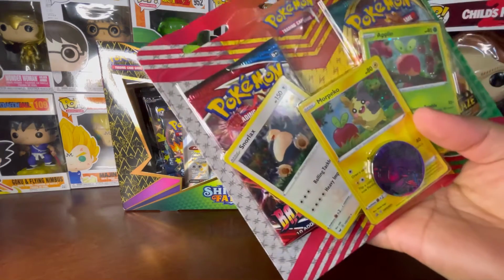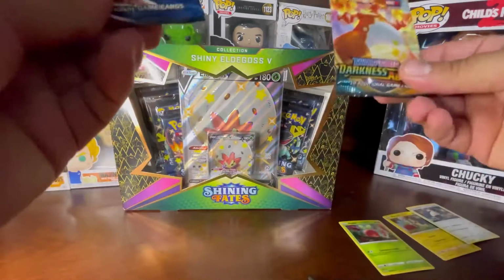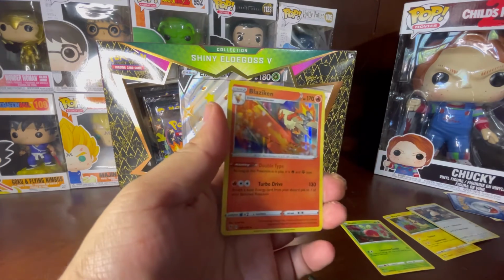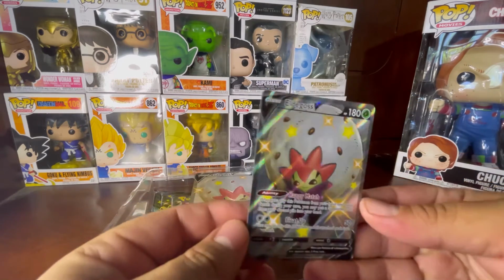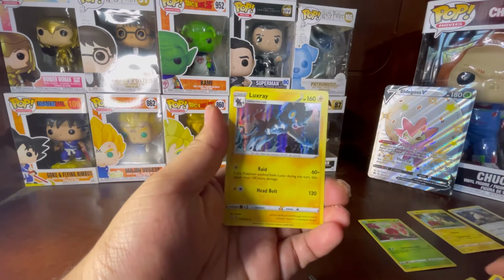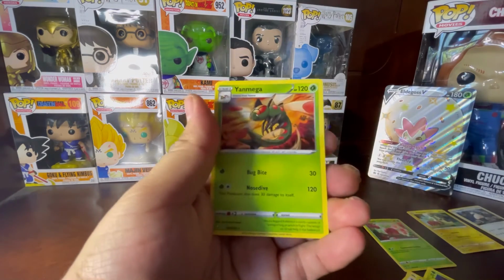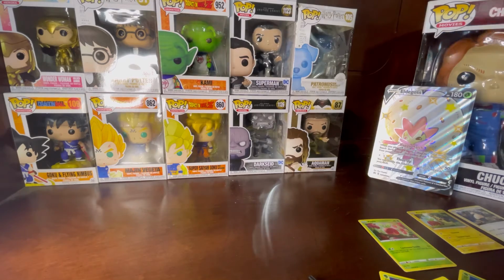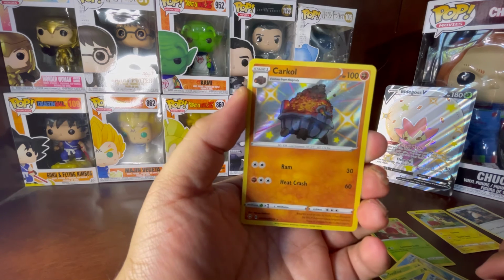Booster pack opening | Battle Styles, Darkness Ablaze & Shining Fates Box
Opening Pokémon Sword&Shield Battle style and Darkness Ablaze booster pack and Shining fate Shiny Eldegoss V collection box